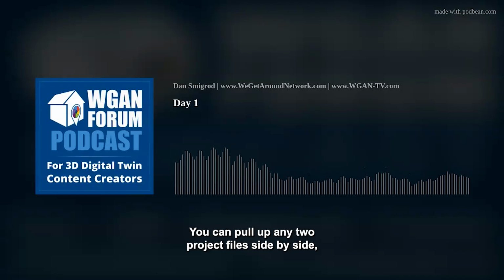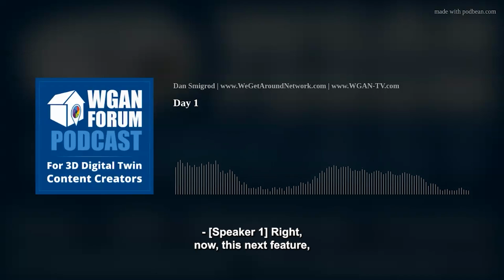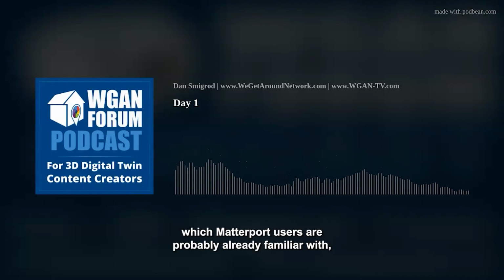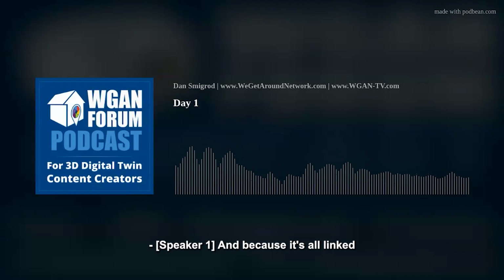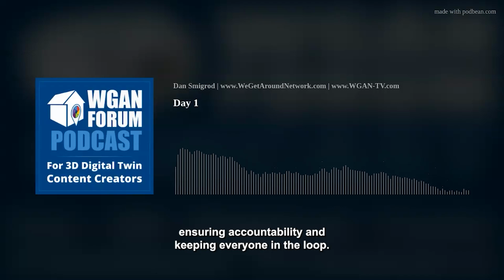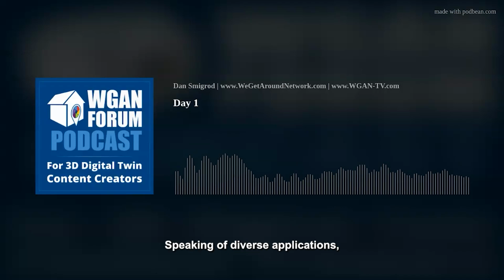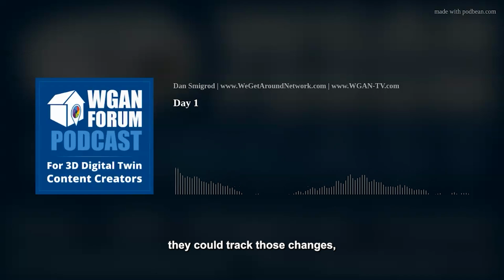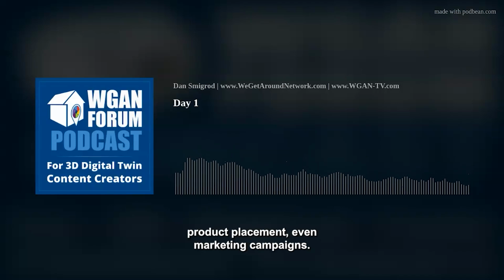SIMLAB WEEK Day 1 - Intro to Matterport & SIMLAB STAGES for Construction Progress Documentation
Explore how SIMLAB STAGES integrates with Matterport to create interactive, collaborative tools for architects, engineers, and construction teams.

"It's like a centralized communications hub within the 3D model [and] SIMLAB STAGES provides a single source of truth for everyone involved in the project."
Episode Title
353. SIMLAB WEEK | Day 1: Introduction to Matterport and SIMLAB STAGES for Construction Progress Documentation
Description
Welcome to Day 1 of SIMLAB Week (Monday, 20 January 2026), where we embark on a deep dive into the cutting-edge world of construction progress documentation. In this episode, we explore how Matterport and SIMLAB STAGES are transforming workflows for architects, engineers, and construction professionals.
Discover
✓ How Matterport's 3D scanning redefines site documentation.
✓ The powerful project tracking features of SIMLAB STAGES.
✓ Real-world examples showcasing efficiency and cost savings.
Whether you're new to these tools or looking to deepen your knowledge, this episode is your gateway to modernizing project management in the AEC industry.
Tune in and see how these technologies can revolutionize your projects!